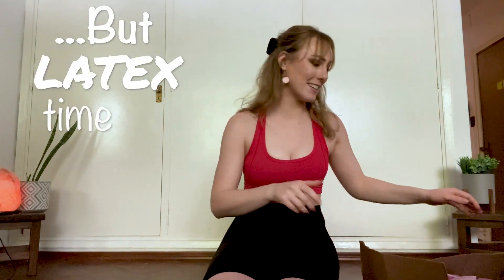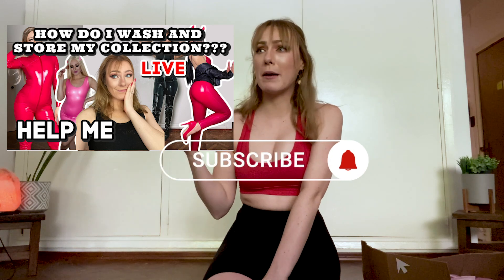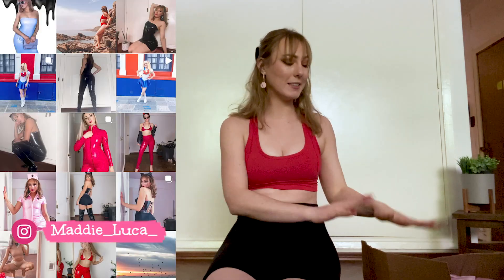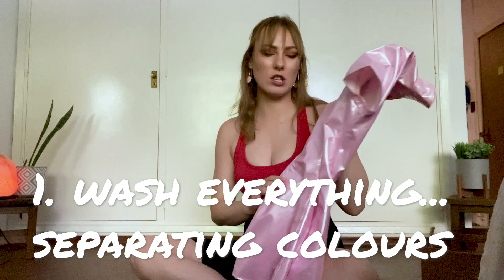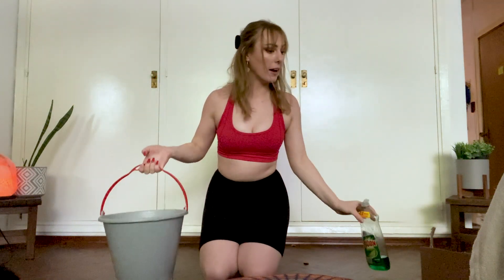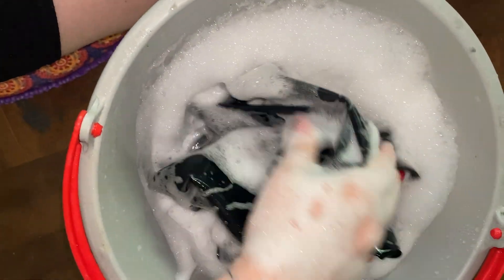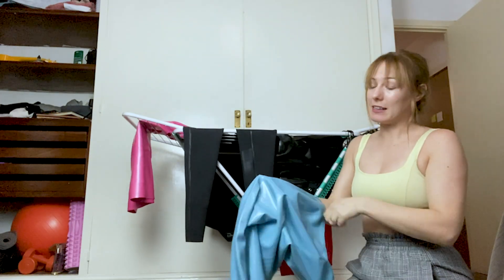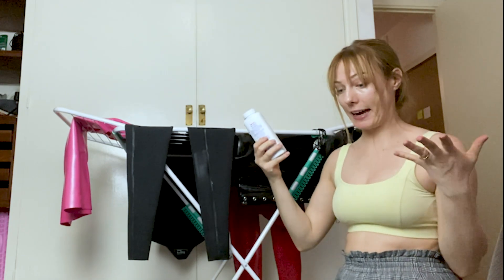How I Wash and Store my LATEX CLOTHES & Removing STAINS | Maddie Luca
Remember when i ruined my latex clothes by ripping, staining and just not knowing how to take care of them? Well, times have changed! I've done my research and now I'm sharing with you all exactly how I'm washing and storing my latex clothing!!!

𝕆𝕟𝕝𝕪𝔽𝕒𝕟𝕤:  ASK ME FOR THE LINK or search for @thelatexgoddess on twitter

𝕎𝕖𝕓𝕤𝕚𝕥𝕖 For Meal Plans, E-books and more.

𝕄𝕪 𝕖𝕢𝕦𝕚𝕡𝕞𝕖𝕟𝕥:
📷 Cannon G7x mark ii
💡 Lights (SIMILAR not exact match)
⍋ Tripod (SIMILAR not exact match)
🎬  Edited with Premier Pro by Malan Media bambamphotography.com

I want this space to be a positive experience for everyone, where girls are supporting each other and empowering women and young people everywhere to be their truest self!

𝓜𝔂 𝓼𝓽𝓸𝓻𝔂
My name is Maddie and I love all things fashion! I’m in love with filming lookbooks, try on hauls of new and thrifted clothing, and showing you how to style so many simple pieces!
My most popular videos are always my latex clothing or wet look leggings videos, but I hope to be able to spread more than just fashion advice!
I’m passionate about health and fitness, and in 2019 I graduated college/ university in Australia with a Masters Degree in Nutrition and Dietetics! I want to empower everyone to love themselves, exactly who they are, and to find a way to express that and live authentically!
I’m currently living in Montevideo Uruguay and loving every minute of South American life, however Australia will always be my home!